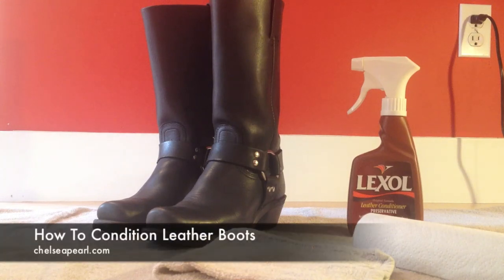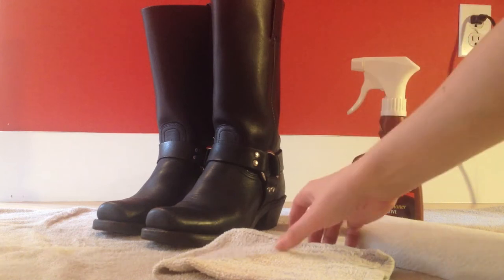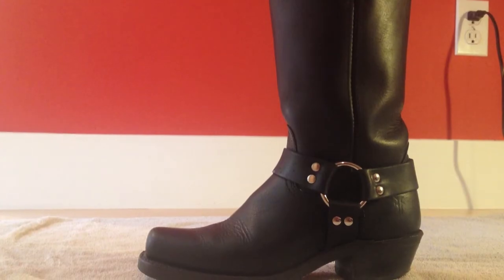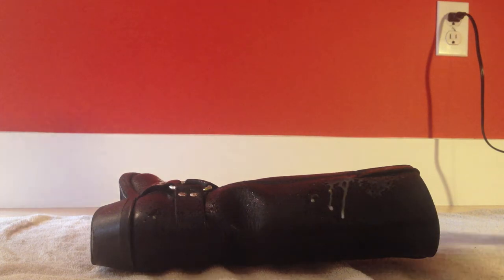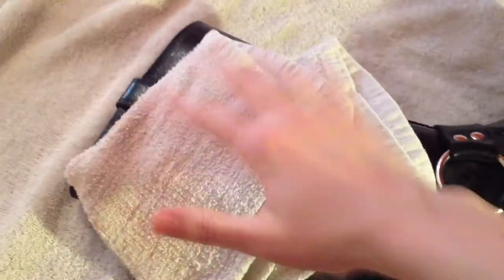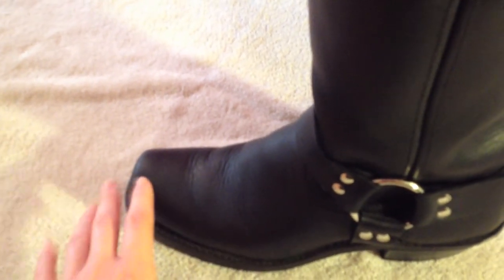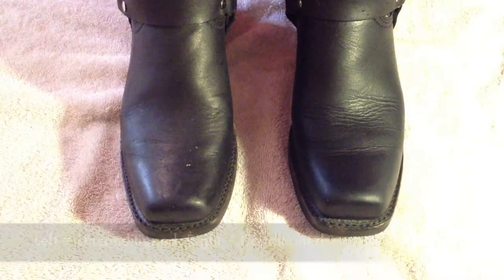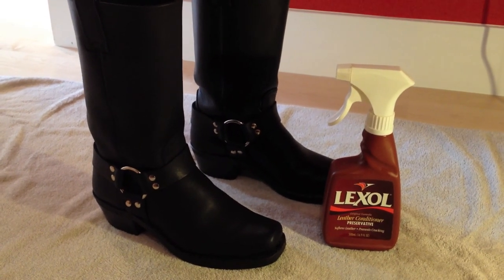How To Condition & Polish Leather Boots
Here's how I condition and polish my leather boots - featuring a full demo on my favorite FRYE boots! Taking care of your leather goods with a conditioner is a simple and easy thing to do to help them last a long time. This conditioning routine is quick and only requires one product. You can also use the same technique on leather purses and other goods. I hope you enjoy!

Lexol Leather Conditioner